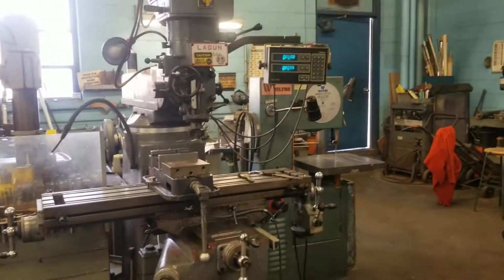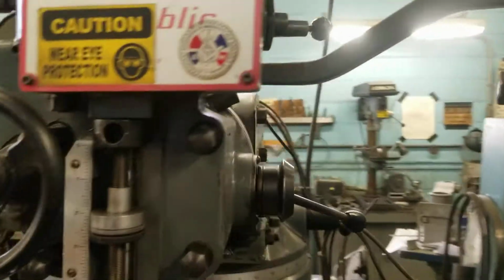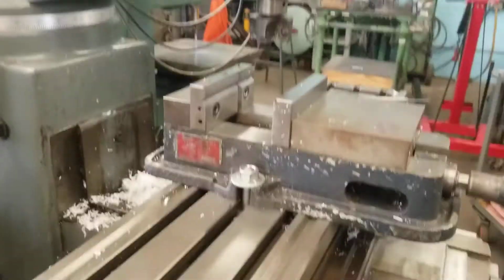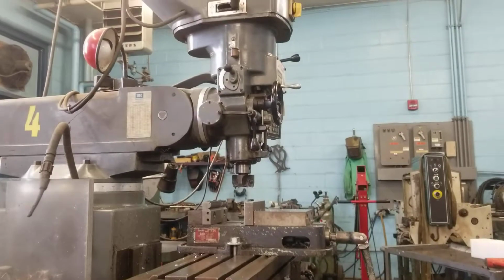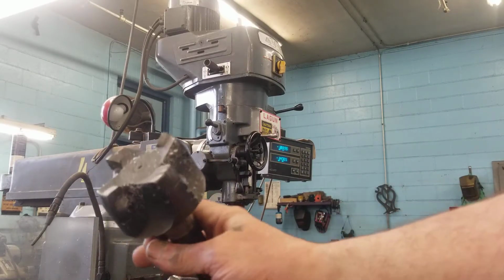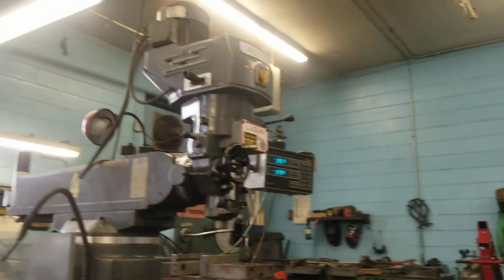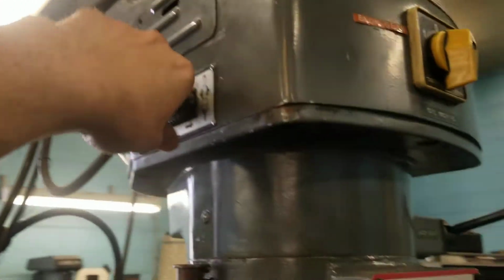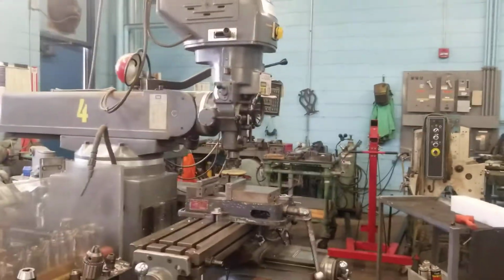the bridgeport mill!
a fast look at our bridgeport mill